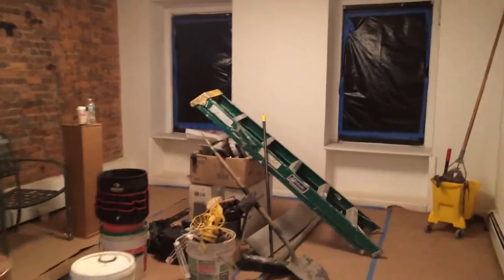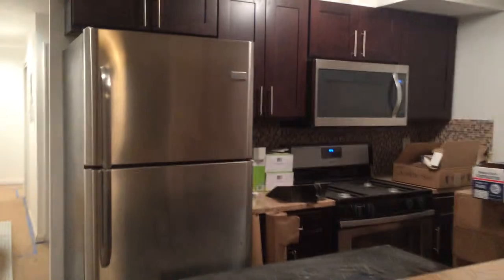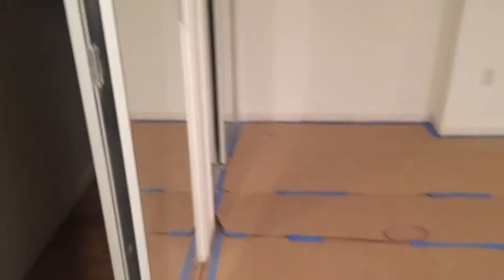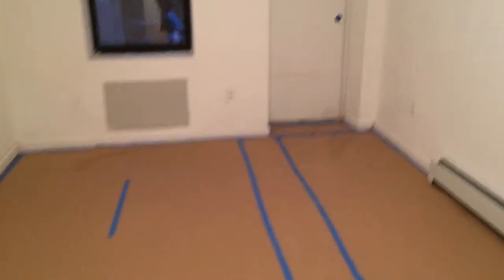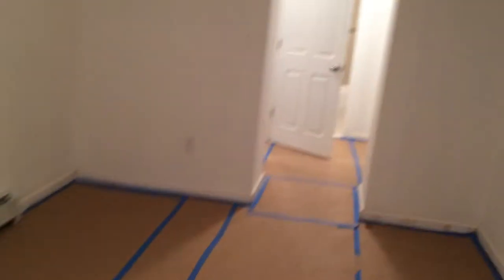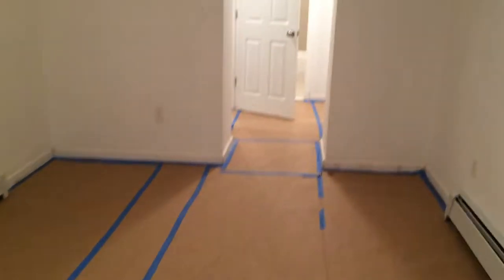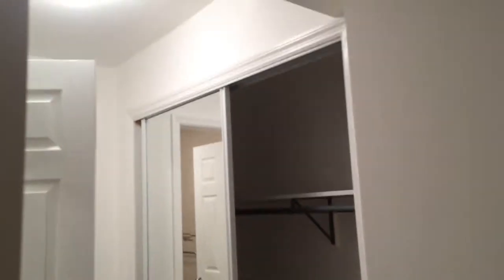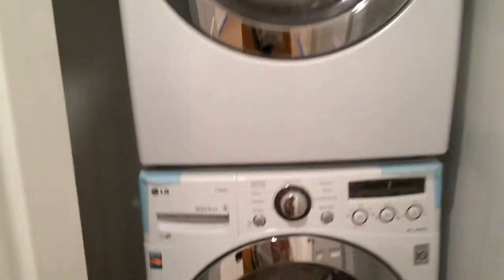Garden 2 Bedroom Brownstone with Washer/Dryer